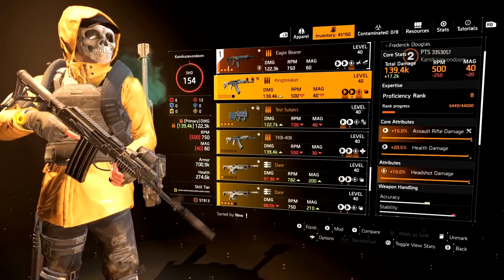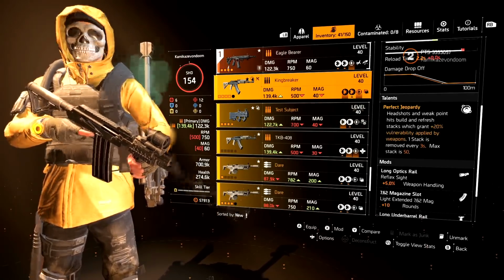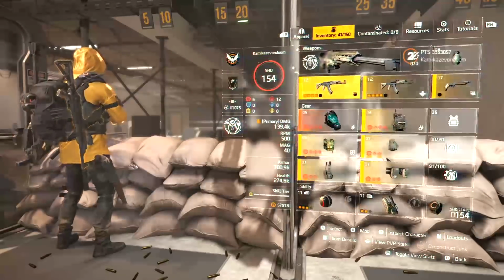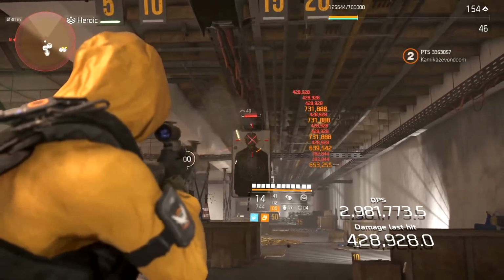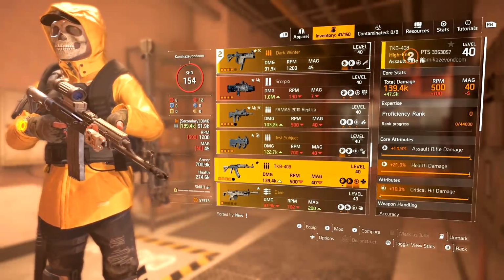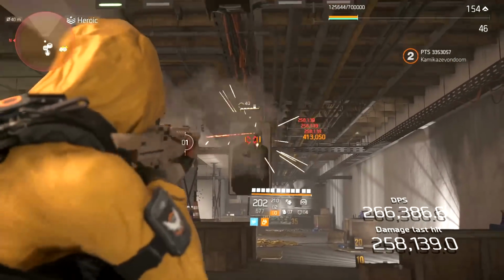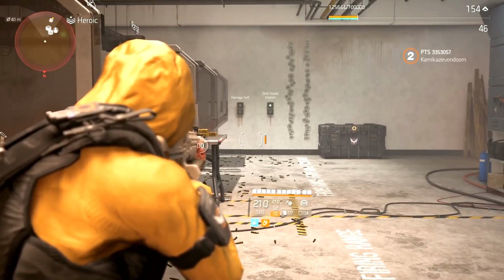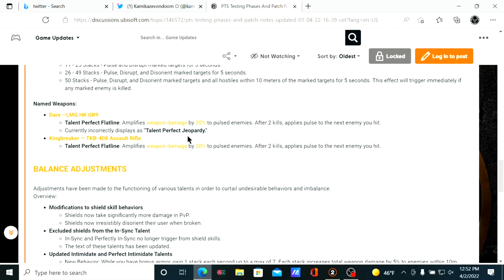NEW NAMED WEAPONS in PTS Phase One are BUGGED! - The Division 2 PTS Gameplay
These weapons are NOT supposed to be in the game and will be changed in Phase Two of the PTS. Enjoy!

d(--__--)b